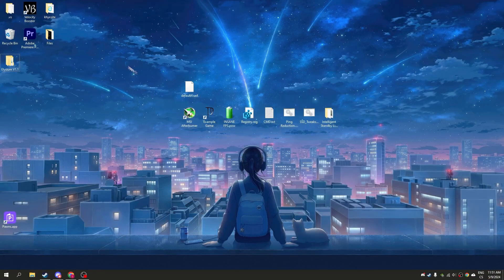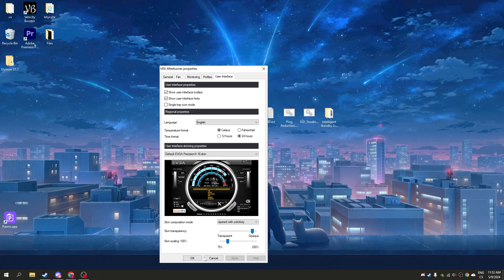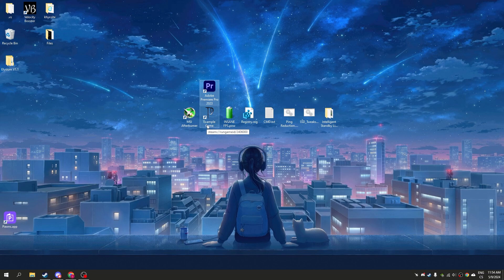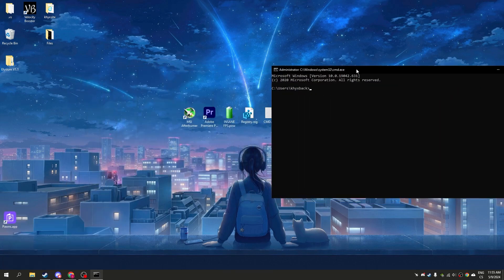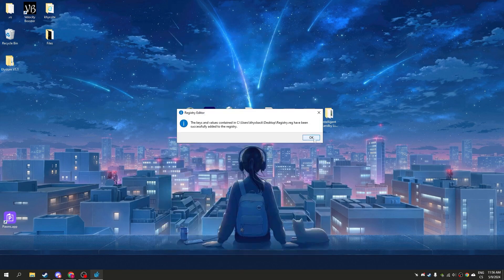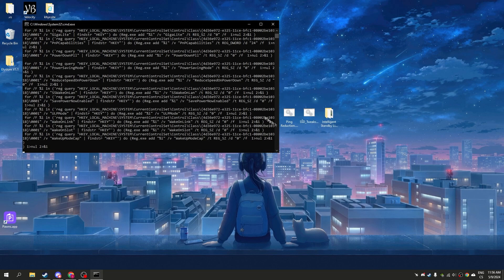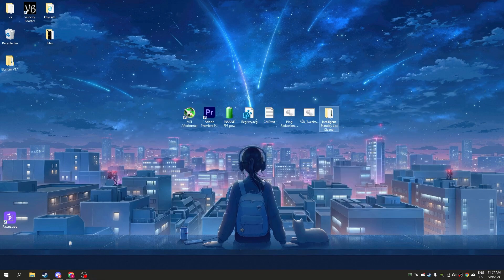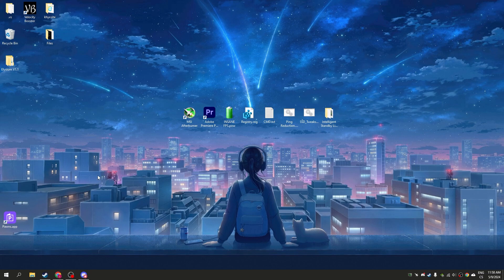*ULTIMATE* Fortnite Fps Boost🔧(Boost Fps, Lower Input Delay & Latency)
how to improve and get more fps on fortnite
how to increase fortnite fps boost
how to boost fps in fortnite with fps boost
how to get better fortnite fps
fps booster for getting more fps in fortnite
increase fortnite fps and fix drops
how to boost fortnite fps on laptop and pc
how to increase fps on fortnite pc in chapter 5
fortnite chapter 5 fps boost on laptop
how to improve fortnite fps and performance
how to get better fps on fortnite pc
how to get better fps in fortnite on laptop
how to get more fps in fortnite pc
how to get more fps in fortnite on laptop
how to increase my fps in fortnite